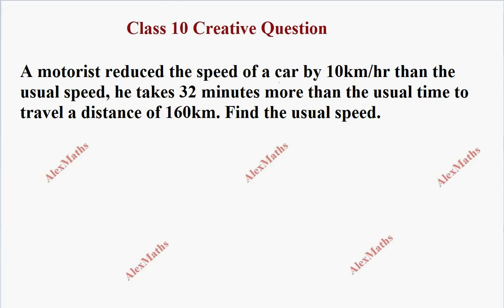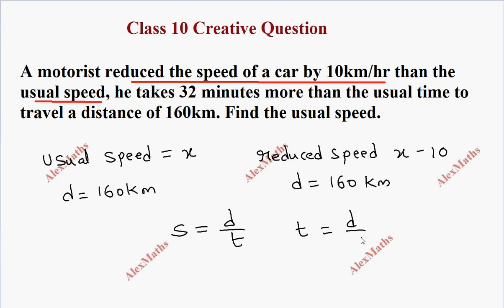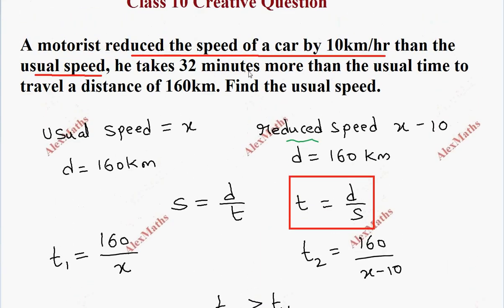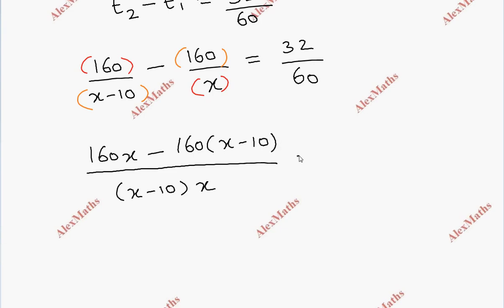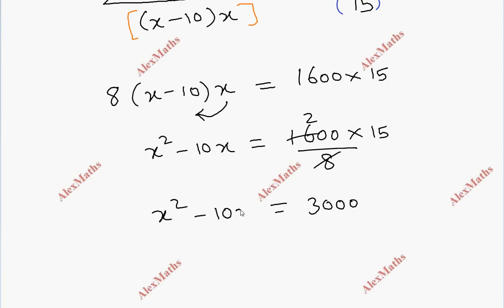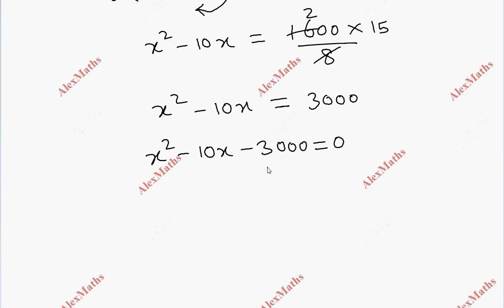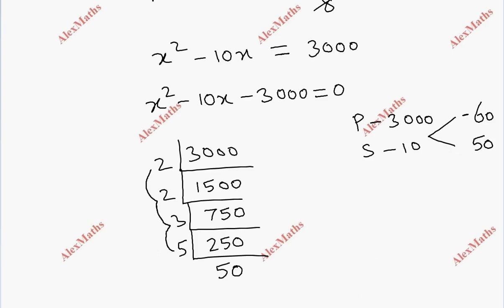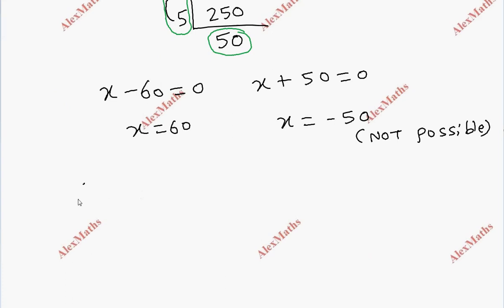10TH MATHS CREATIVE QUESTION 22 | Algebra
A motorist reduced the speed of a car by 10 km/hr. than the usual speed. He takes 32 minutes more than the usual time to travel a distance of 160 km. Find the usual speed